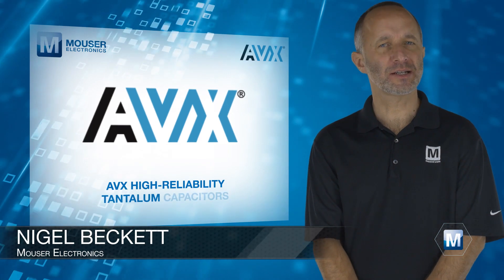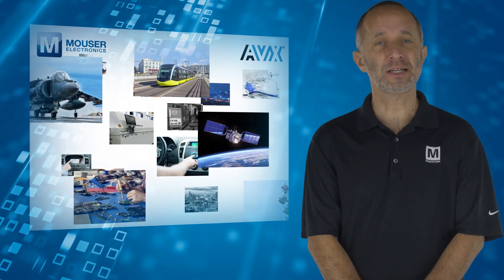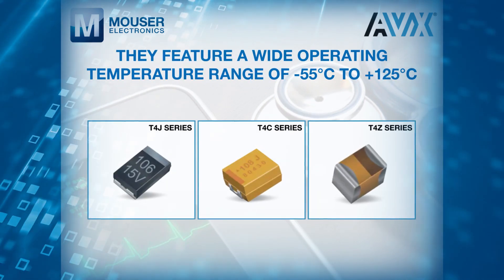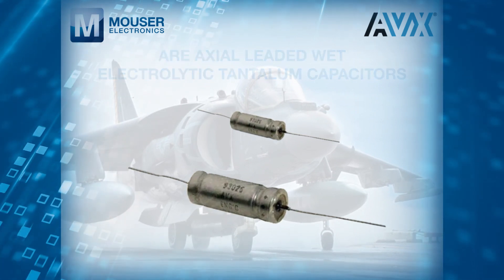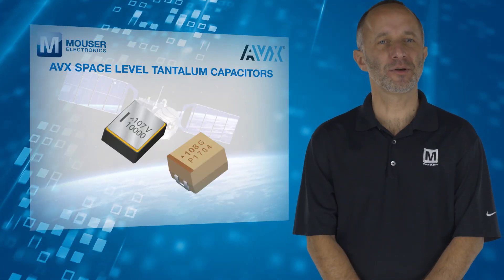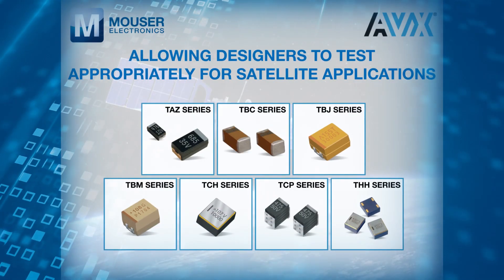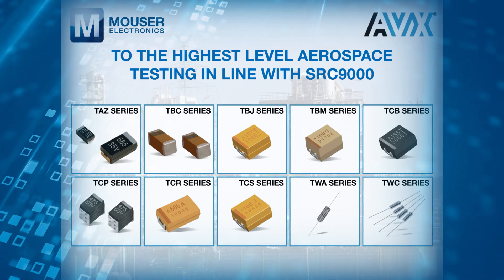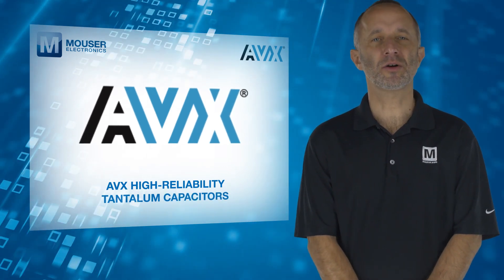AVX High Reliability Tantalum Capacitors | Featured Product Spotlight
AVX High-Reliability Tantalum Capacitors offer higher capacitance ratings, new case sizes, and low ESR options for critical output filtering applications.